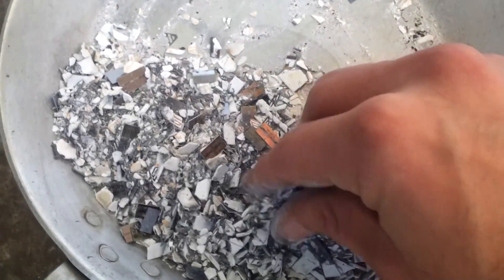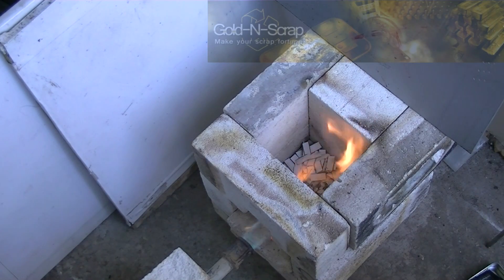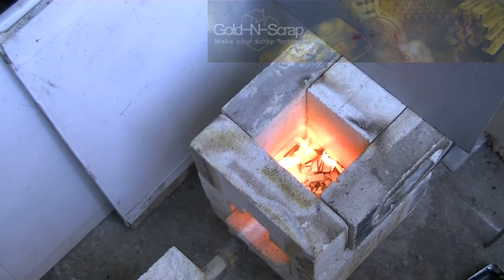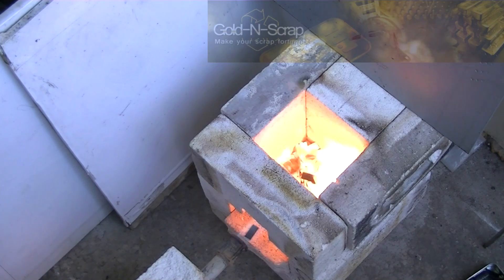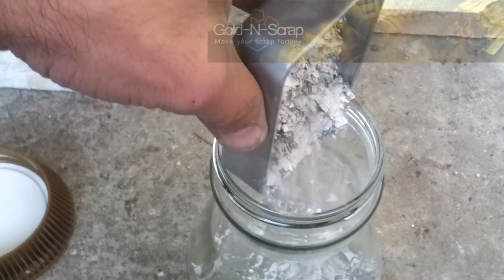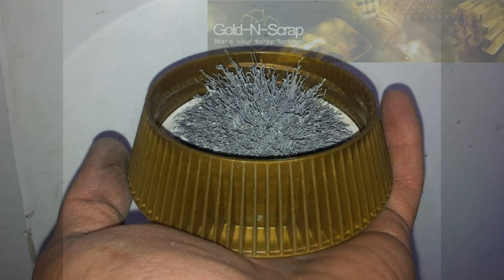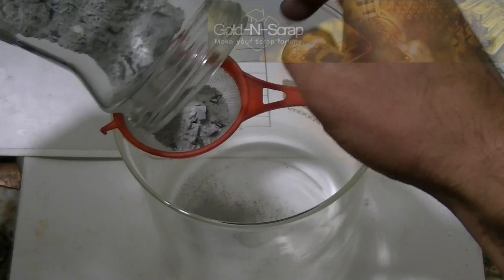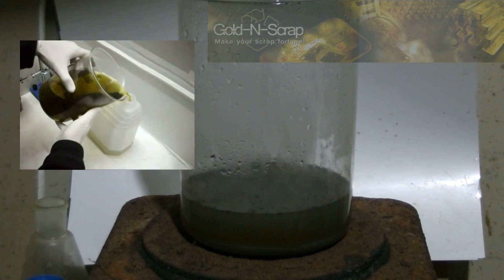How to Recover Gold from Integrated Circuits Chips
Here's a short video demonstration on the process of Gold Recovery from scrap Integrated Circuits Chip (epoxy based).

Please note, the process shown here relates only to magnetic chips (magnetic leads).
The leads (pins) from this process are processed together with non magnetic copper based chips. I will make another tutorial about that in the near future.

Also, do know that i do not advocate the use of inciniration of plastics unless it can be done safely and in an environmentally friendly fashion.
If you can't incinerate right, DON'T DO IT !

Any comments are welcomed.